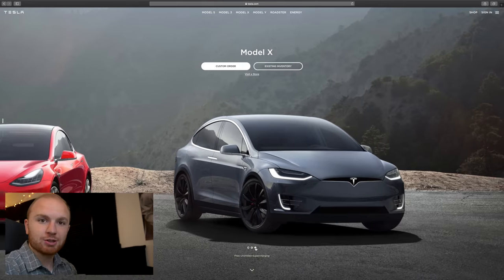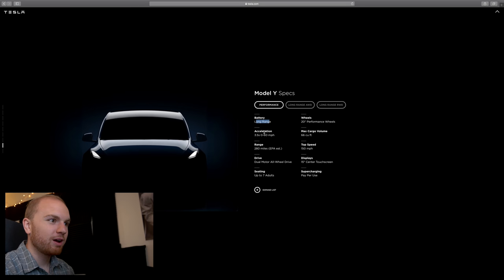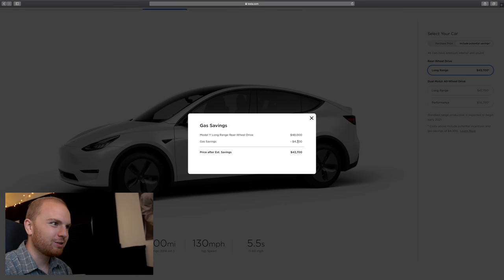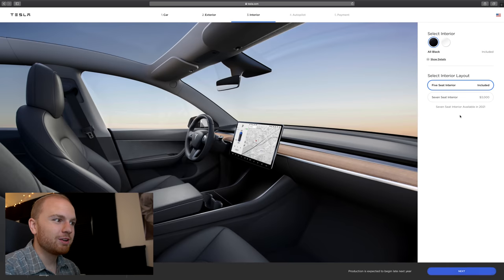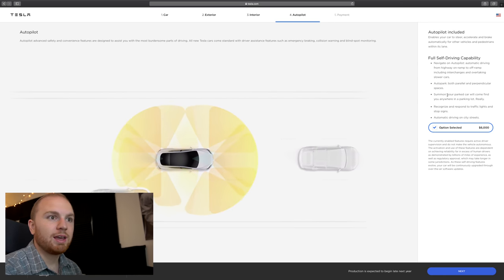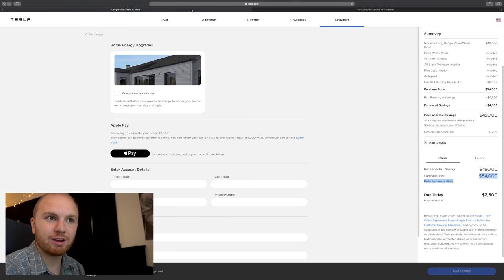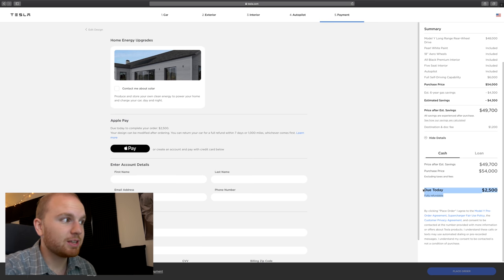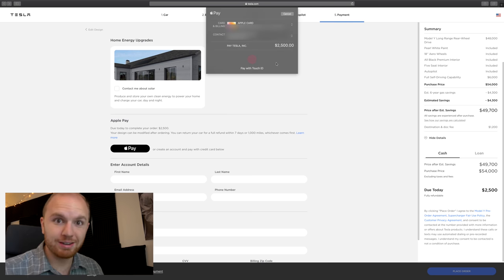I Ordered a Tesla Model Y! Here’s The True Cost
I finally went ahead and pre-ordered my Tesla Model Y! I've been wanting one for so long, and today I finally ordered it.

► How I Film My Videos
► How I Film Drone Shots
► How I Record Audio
► The Mic I Use

In this video, I walk through the entire order price, including hidden costs, DMV fees to account for and more.

If you want to hear more about Tesla regularly, check out my podcast Tesla Regular